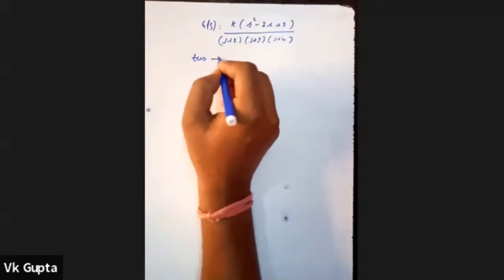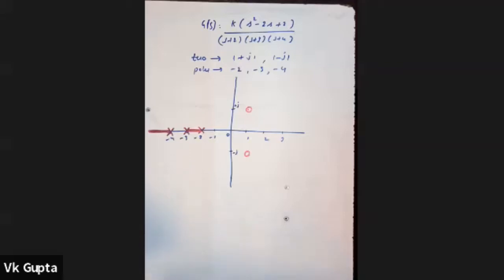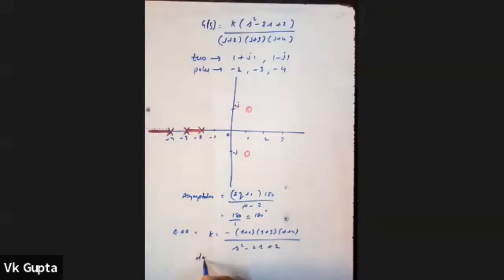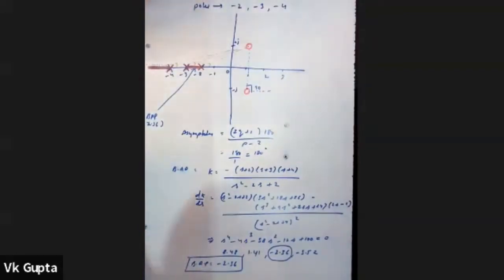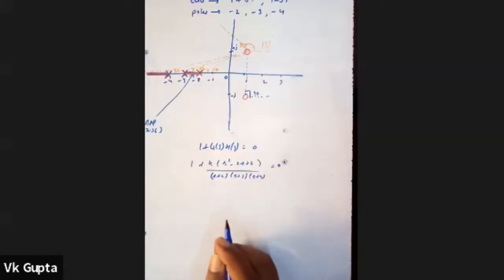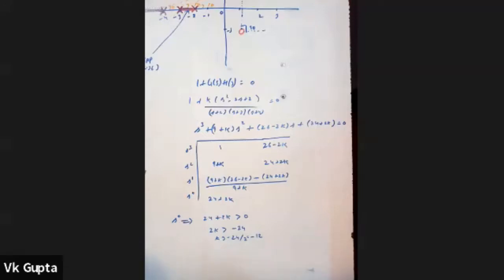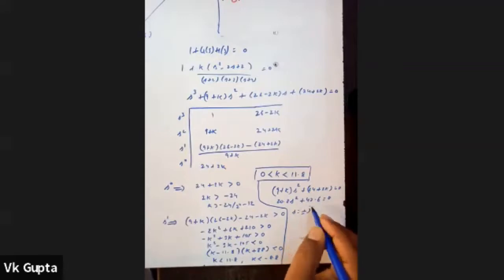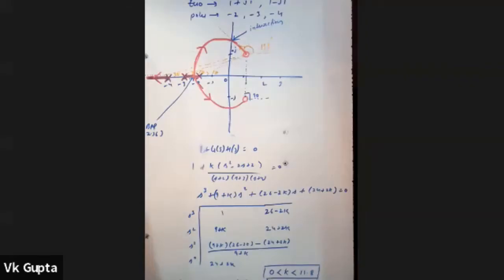Control System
Control System / Root Locus